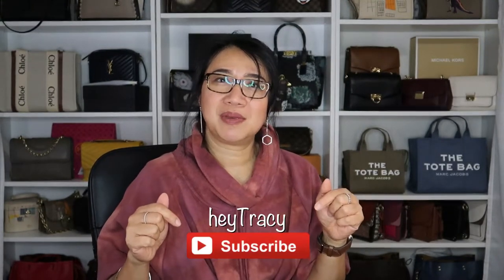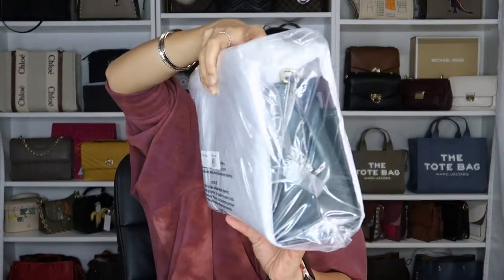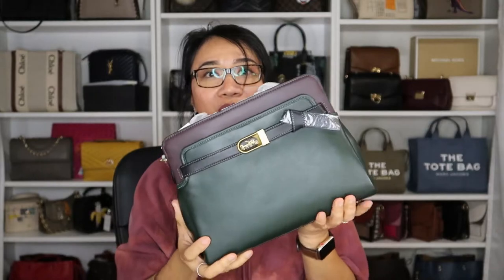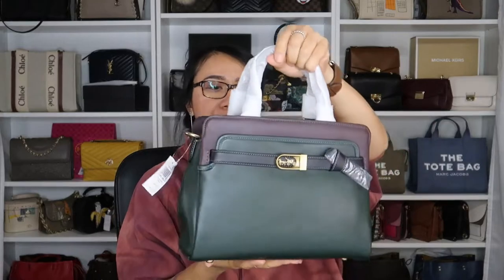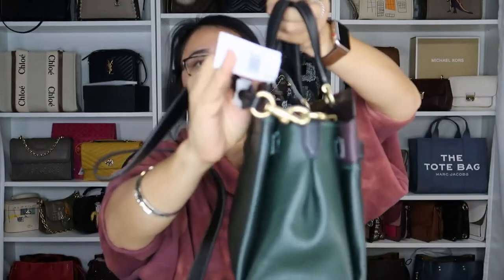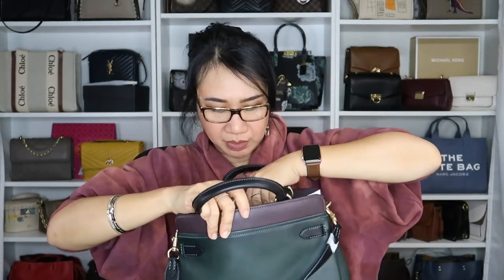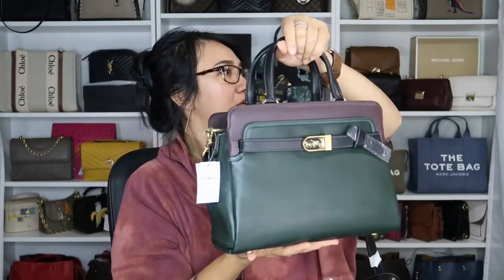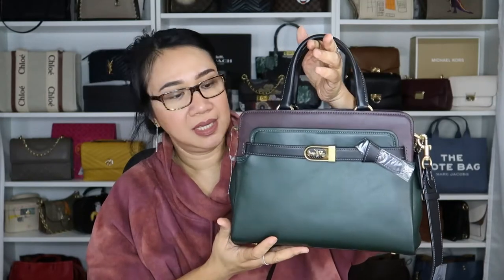COACH TATE CARRYALL 29 UNBOXING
“Life is too short to carry a boring handbag"

COACH TATE CARRYALL 29
Amazon green / multi
Product Details
Glovetanned leather
Inside snap pocket
Zip closure, fabric lining
Side open compartments
Handles with 4 1/2" drop
Outside magnetic snap pocket
Four protective feet at base
11 1/2" (L) x 9 1/4" (H) x 5" (W)

* If you are interested on the bags behind me. I will link the unboxing videos here. Enjoy! *